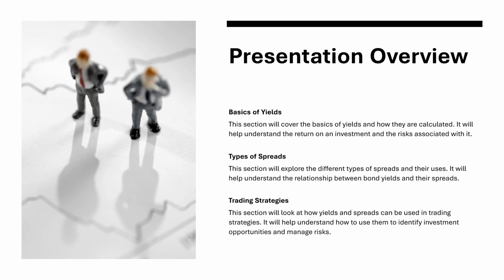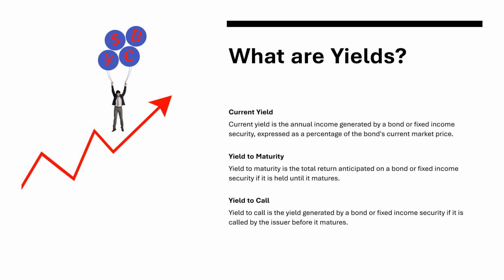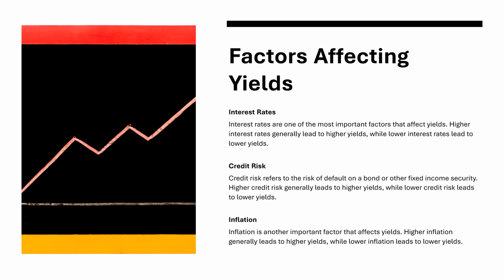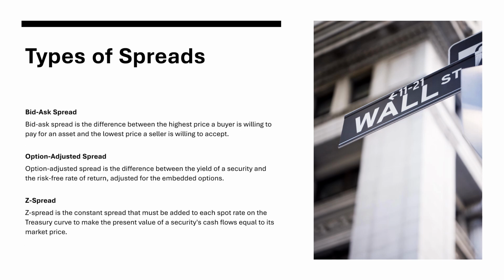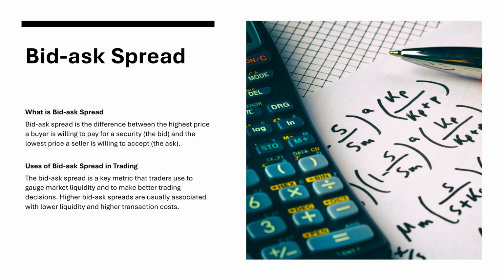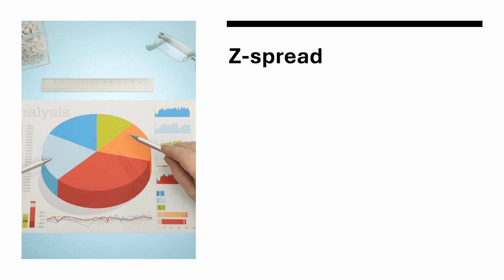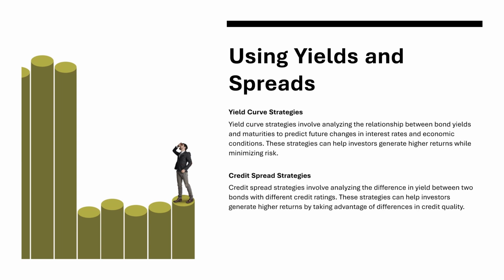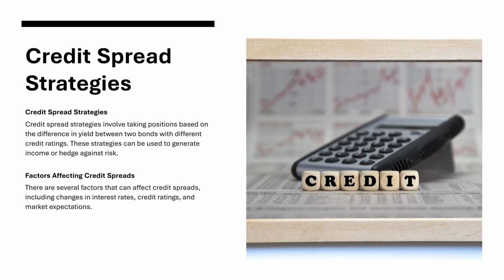Yields and Spreads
Yields and spreads are important concepts in the world of finance. In this video presentation, we explore what they are, the different types, and how they are used in trading and investing.